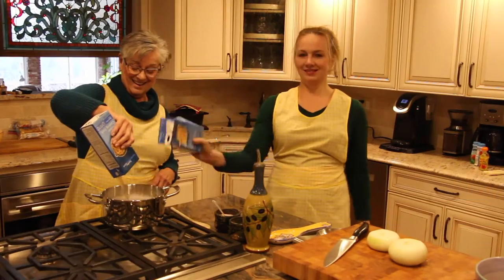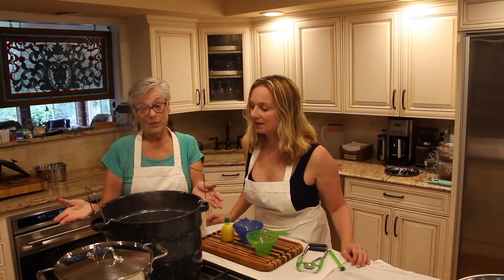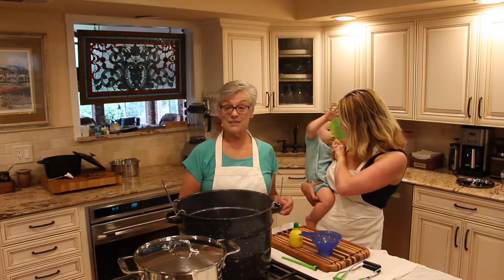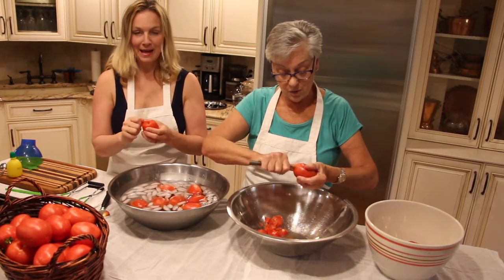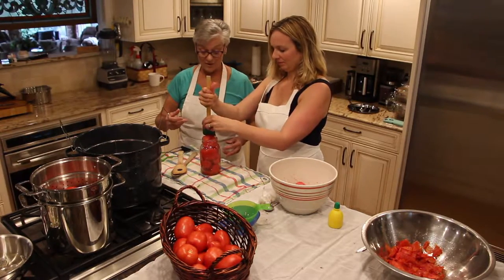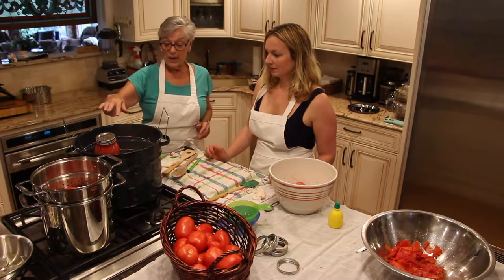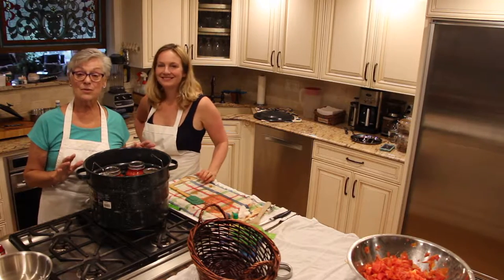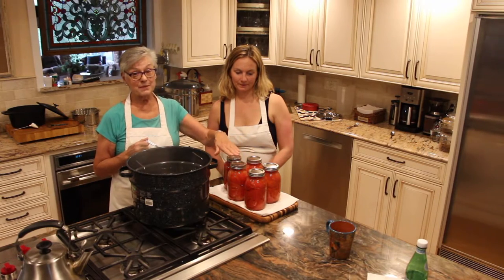Mondays with Magpie S3:E8 - Canned Tomatoes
Happy October Everyone!
This week, Magpie and Jax are showing you a clever trick to help with your everyday cooking!
Canning tomatoes! Who knew it could be so easy!?

You Will Need:
2-1/2 to 3-1/2 lb ripe tomatoes (about 8 to 11 medium) per quart

Water

Bottled lemon juice

Salt, optional

Quart or Pint Ball® Glass preserving jars with lids and bands

DIRECTIONS:

PREPARE boiling water canner. Heat jars in simmering water until ready for use.Do not boil. (Magpie kept the jars in the oven at 200 degrees to keep the jars nice and sterile)  Wash lids in warm soapy water and set bands aside.
WASH tomatoes then dip them in boiling water 30 to 60 seconds. Immediately place in cold water. (the skin should slip off nice and easy!)
Trim away any green areas and cut out core. Leave tomatoes whole or cut into halves or quarters.
ADD 2 Tbsp bottled lemon juice to each hot quart jar; ADD ¼ tsp Ball® Citric Acid or 1 Tbsp bottled lemon juice to each hot pint jar.
PACK tomatoes in hot jars, pressing down, until space between tomatoes fills with juice leaving 1/2 inch headspace.
ADD 1 teaspoon salt to each quart jar, 1/2 teaspoon to each pint jar, if desired.
REMOVE air bubbles. Wipe rim. Center hot lid on jar. Apply band and adjust until fit is fingertip tight.
PROCESS filled jars in a boiling water canner 1 hour and 25 minutes for pints and quarts, adjusting for altitude. Remove jars and cool. Check lids for seal after 24 hours. Lid should not flex up and down when center is pressed.